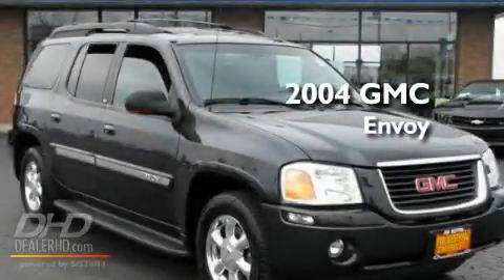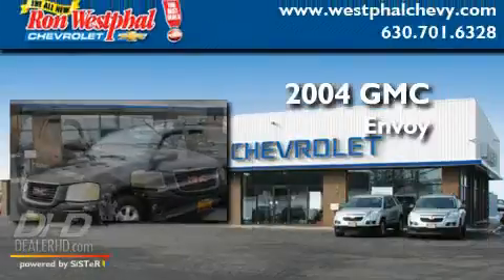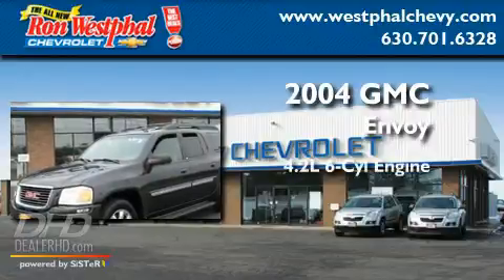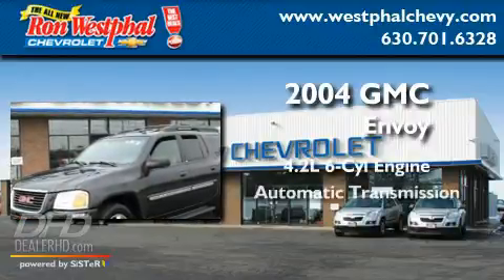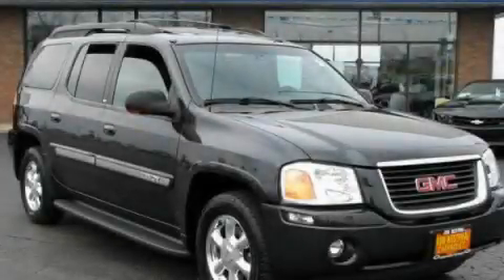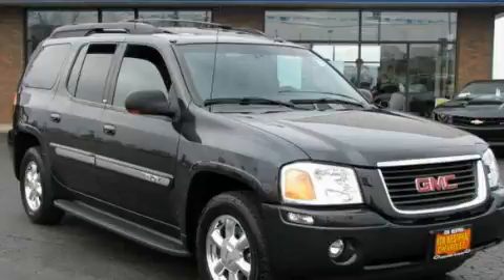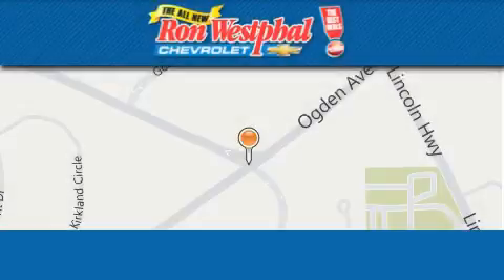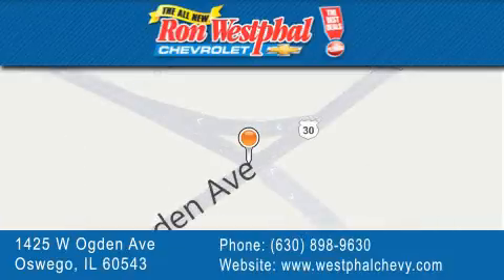2004 GMC Envoy XL Oswego IL Oswego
Year : 2004
 Make : GMC
 Model : Envoy XL
 Engine : 6-Cyl 4.2 Liter
 Trans . : Automatic
 Exterior : Graphite Metallic
 Miles : 93,798
 Interior : Ebony
 Stock : N21251C

 Preowned 2004 GMC Envoy XL Oswego IL